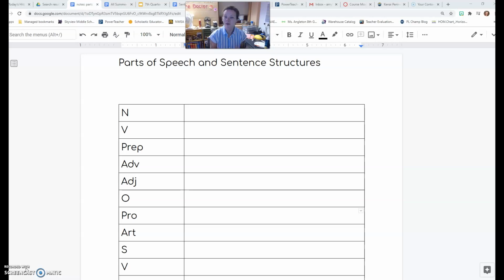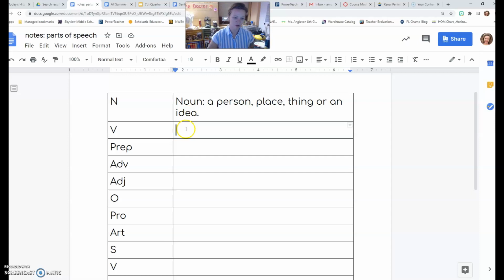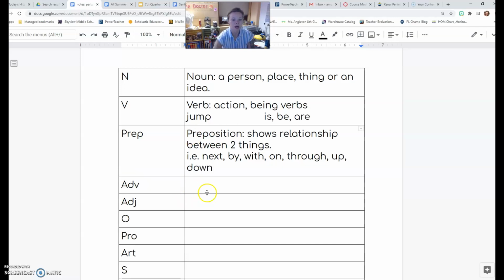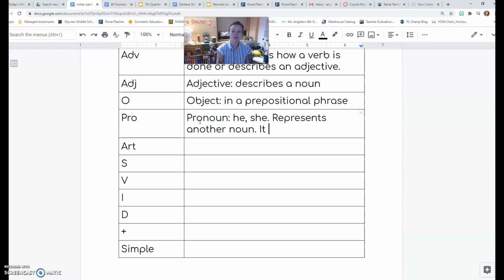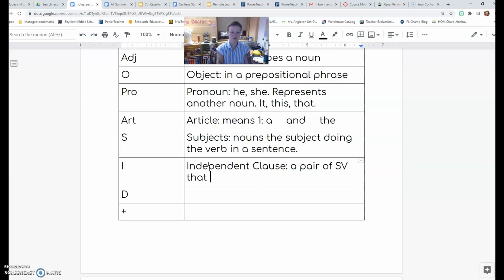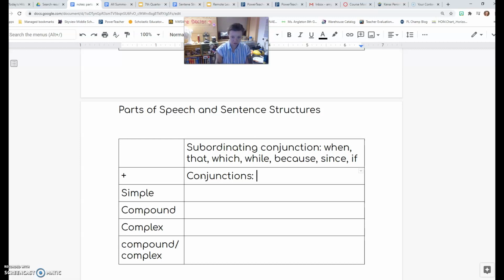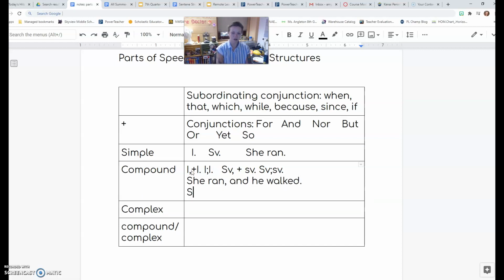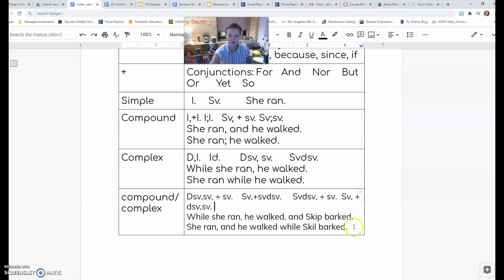Parts of Speech and Sentences